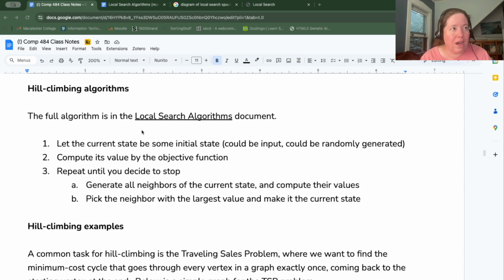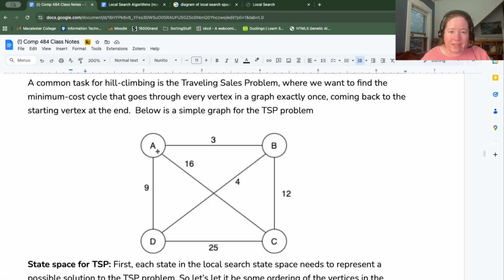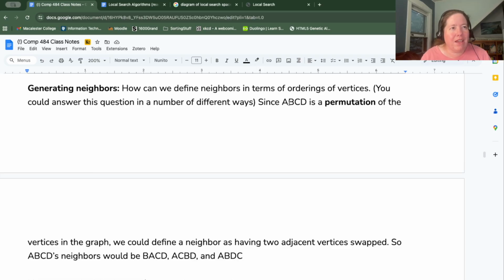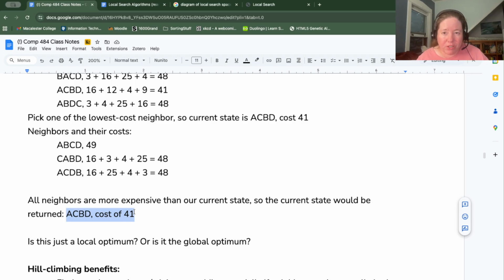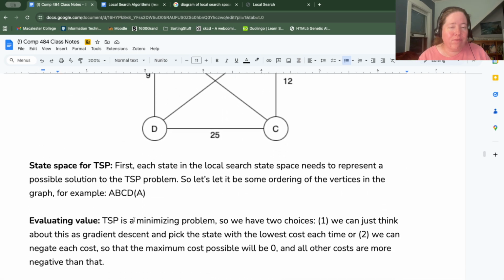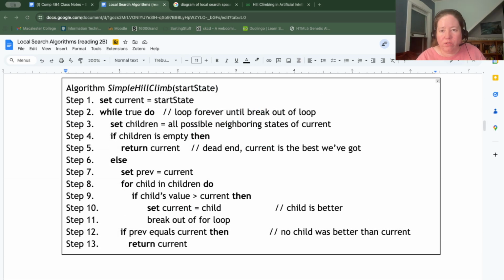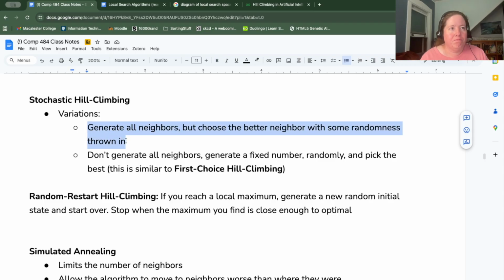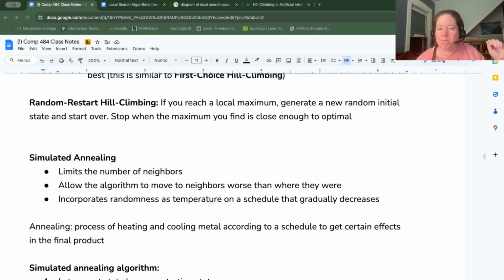8b Hill Climbing Variants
Comp 484: In this video we will look at the basic hill-climbing algorithm, and several variants, both stochastic and otherwise.